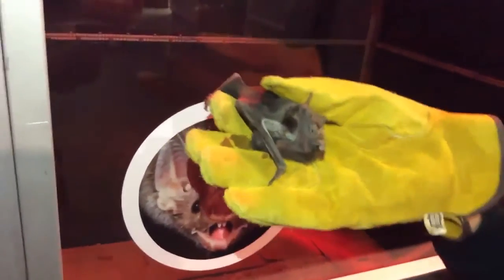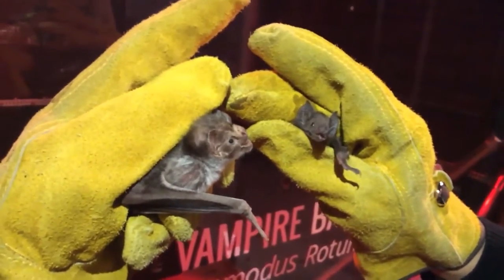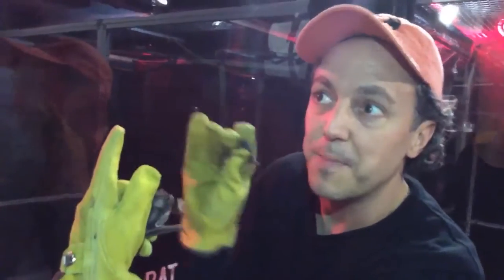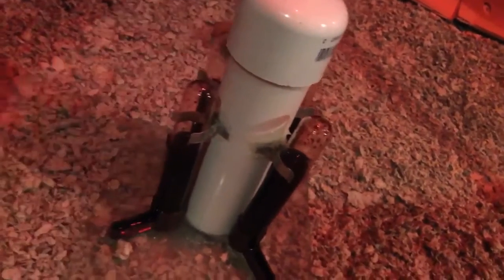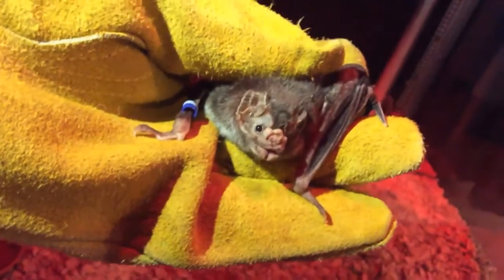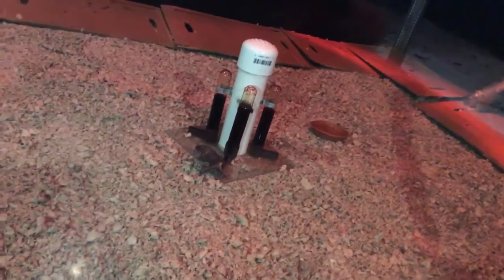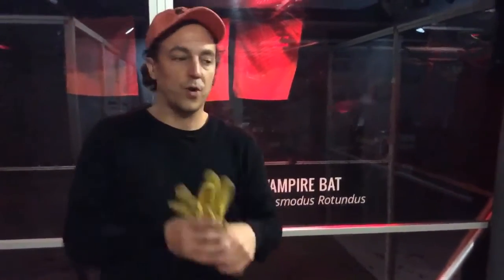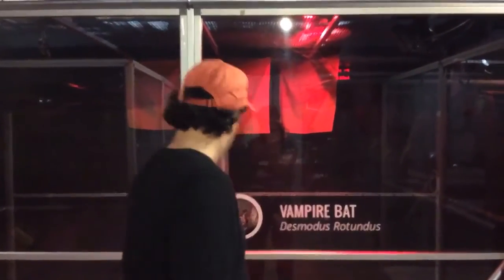Vampire Bats With Rob Mies - Organization For Bat Conservation - Live Chat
Recorded live on January 9th, 2017. Join Rob Mies, founder of Organization for Bat Conservation, as he answers questions from the viewers and gives us a peek at the new vampire bat babies up close!

is the largest live nature cam network on the planet. We bring nature to you, raw, unscripted, and unedited. Enjoy the natural world as it unfolds in real time in front of our cameras. EXPLORE.org takes you to the most remote places around the globe, from the plains of Kenya, Africa to the riverbanks of Katmai, Alaska.